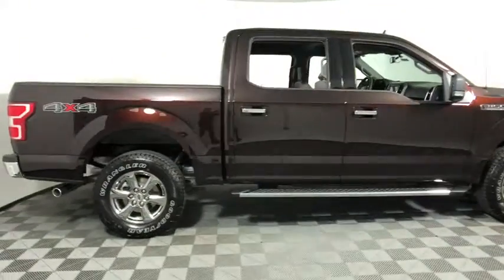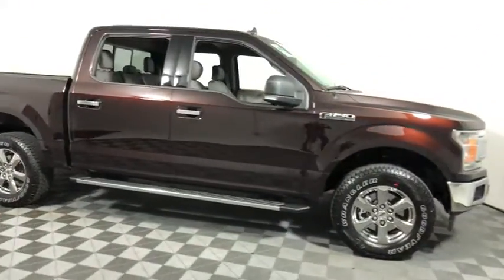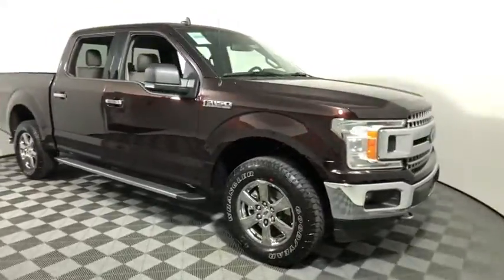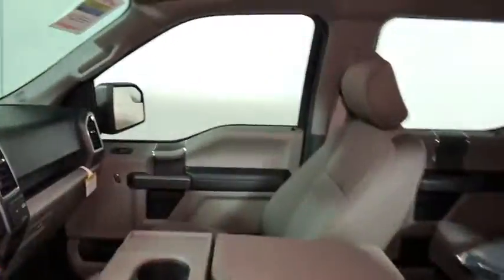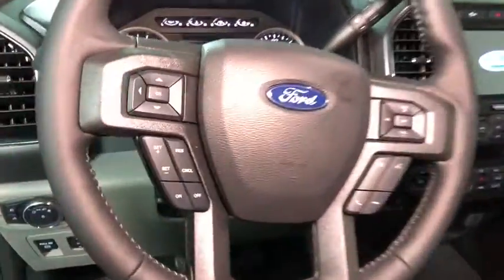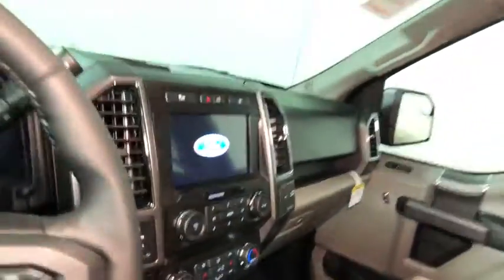2020 Ford F-150 Easton PA, Allentown PA , Bethlehem PA, Quakertown PA, Phillipsburg NJ F28516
Magma Red New 2020 Ford F-150 available in Easton, Pennsylvania at Koch Ford. Servicing the Allentown PA , Bethlehem PA, Quakertown PA, Phillipsburg NJ area.

Koch Ford
3810 Hecktown Rd

EVERY New Vehicle includes 1 YEAR PAINTLESS DENT REMOVAL, INTERIOR STAIN PROTECTION, ANNUAL PA STATE INSPECTION FOR YOUR HOUSEHOULD, 24 HOUR ROADSIDE ASSISTANCE and COURTESY SHUTTLE!! See us for complete details on these programs. Not all customers will qualify for all rebates. $1500 - Bonus Customer Cash. Exp. 09/30/2020 $3750 - F-Series Retail Customer Cash. Exp. 09/30/2020